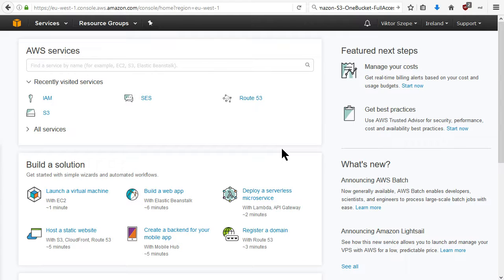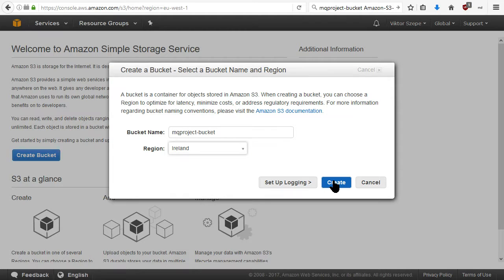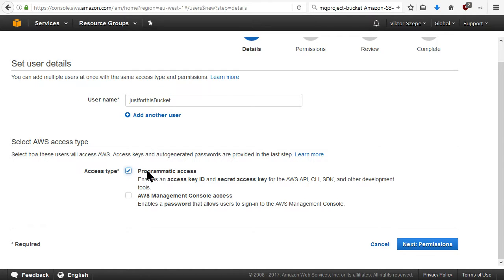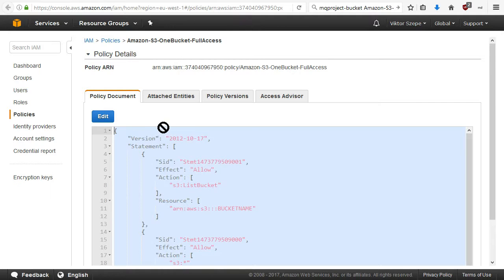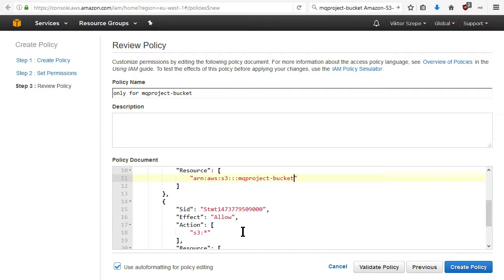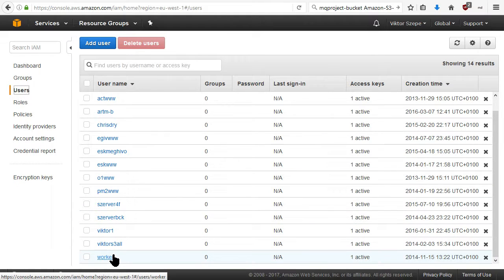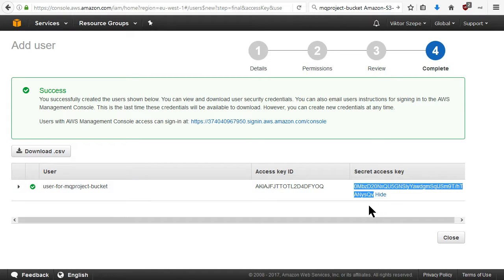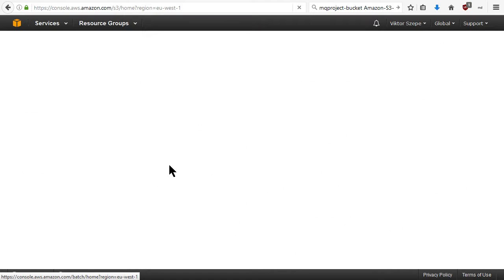Create an S3 bucket on Amazon AWS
How to create a storage bucket on Amazon S3 with a limited user.